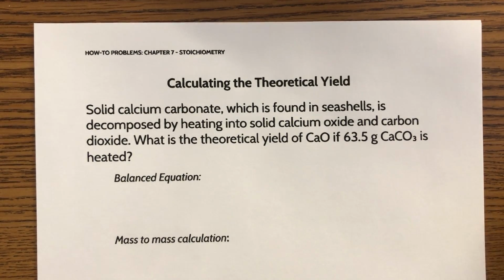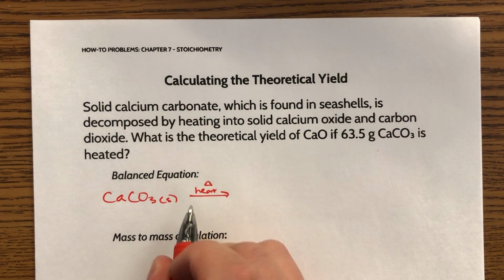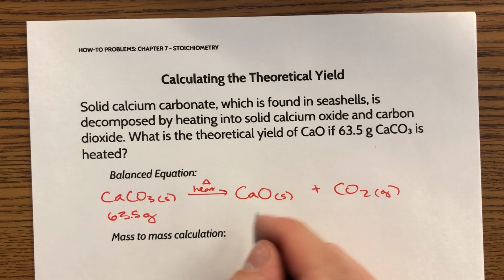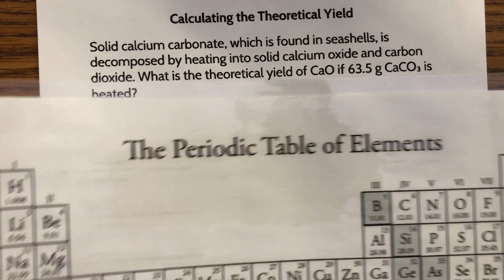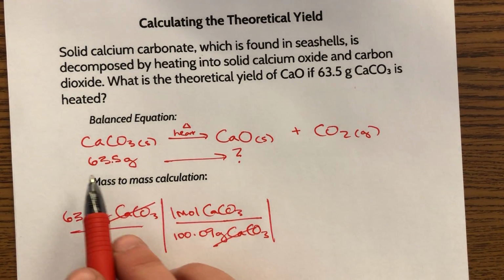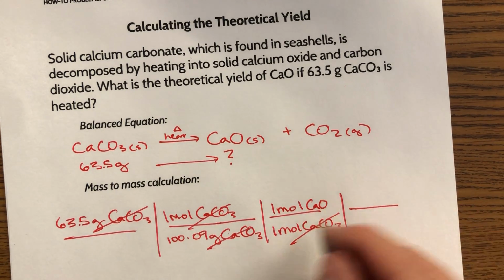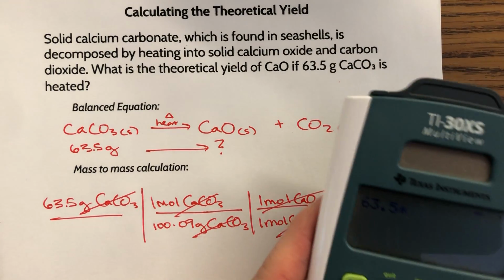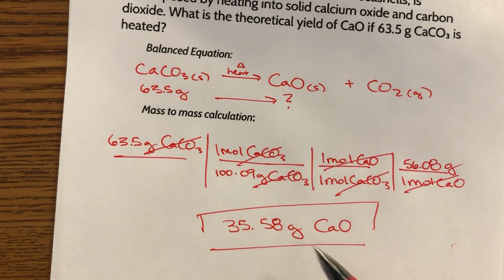7.3 Calculating the Theoretical Yield